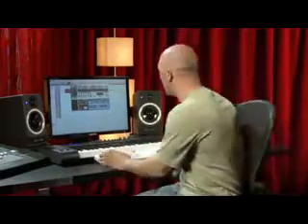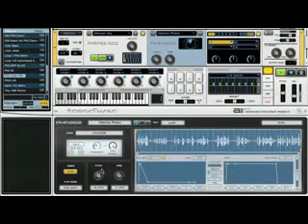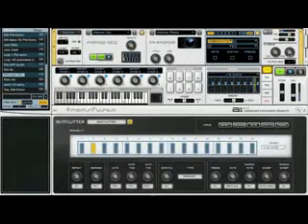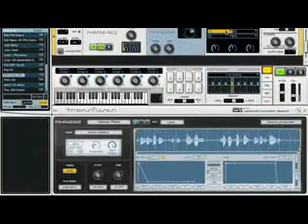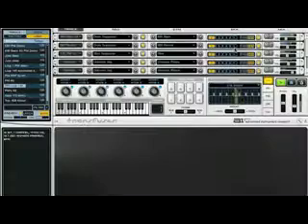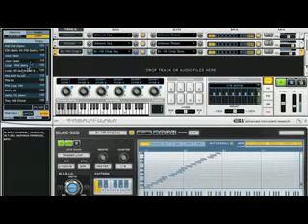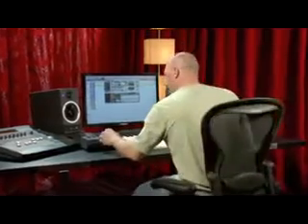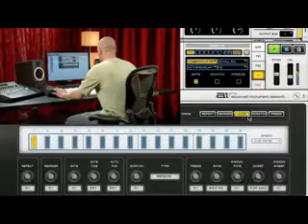Digidesign Transfuser RTAS 2 / MJ Tutoriels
: bientot en test vidéo (et en Français) ! TRANSFUSER ! Le nouvel instrument virtuel A.I.R de Digidesign !

MJ TUTORIELS :
Des heures de tutoriels vidéo en français !!
PRODUCTION MUSICALE - MIXAGE - BEATMAKING : Les techniques secrètes des pros !

Apprenez à maitriser vos matériels et logiciels de M.A.O : Protools, Cubase, Nuendo, Logic Studio, Reason, Recycle, plugins, instruments virtuels, etc...

Ouverture Officielle le 15 Mai 2008